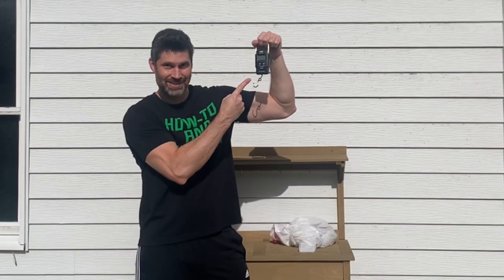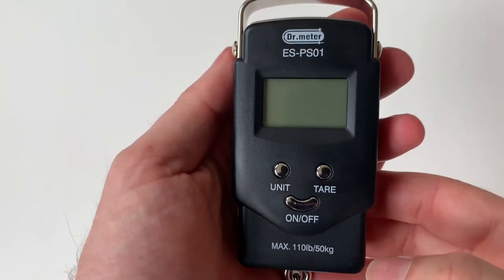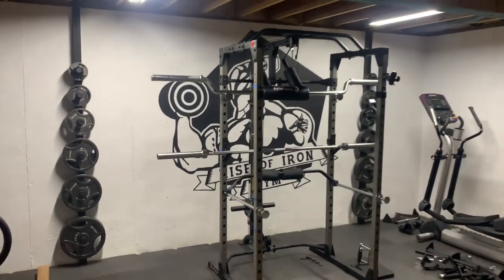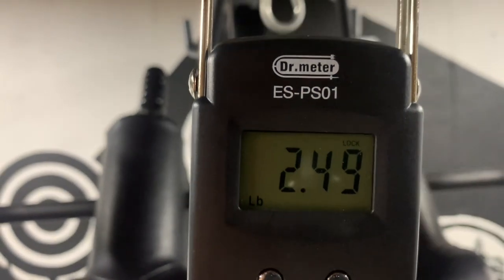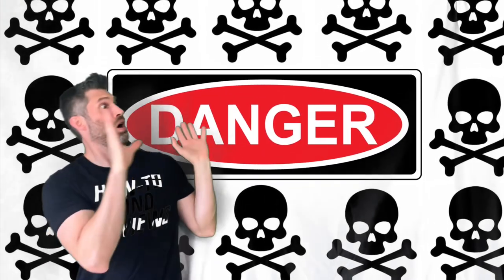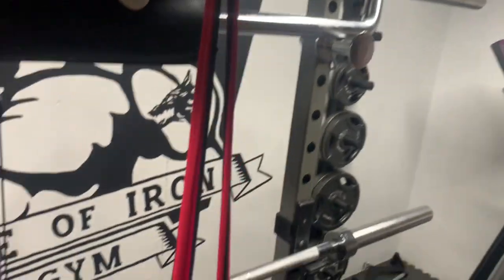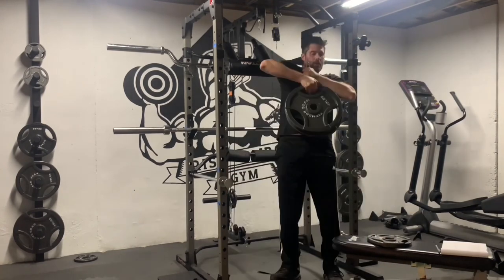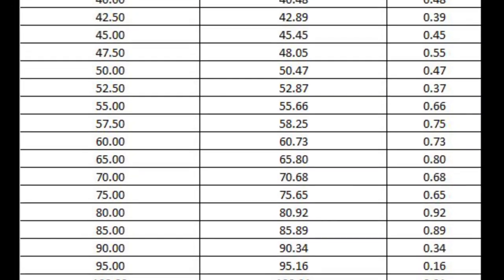Digital Hanging Scale - Test and Review - 0 to 110 lbs. | Fish Scale | Dr. Meter ES-PS01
In this video, I unbox and test the Dr. Meter Digital Hanging Scale. Let’s check it out!

Dr. meter Digital Hanging Scale (ES-PS01):

How-to and Reviews provides product review videos and how-to videos for a variety of unique and common products and applications. Save some money and do it yourself, and be informed about products.

A new video is posted at least once a week.

How-to and Reviews